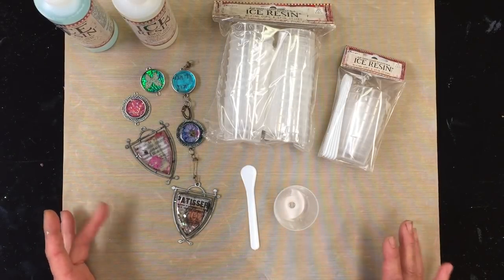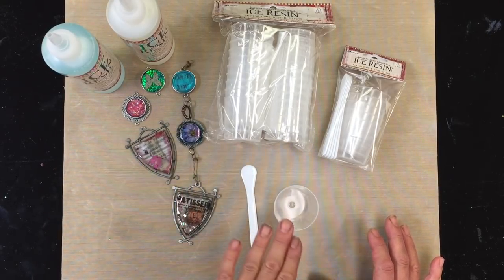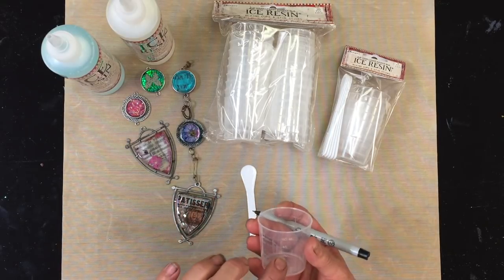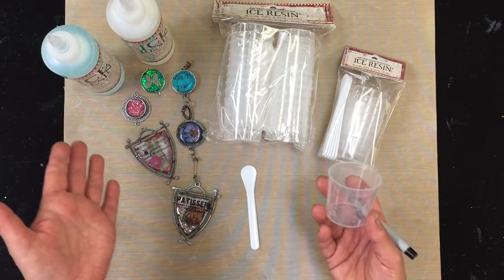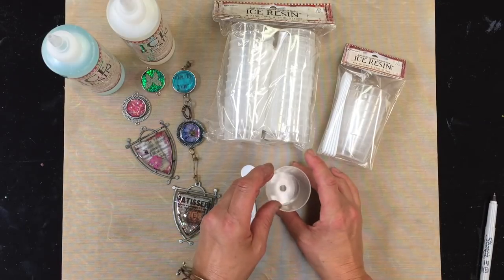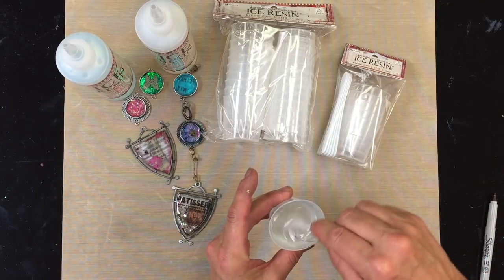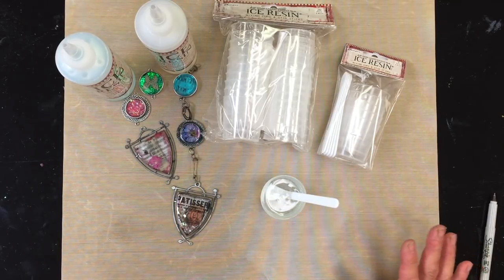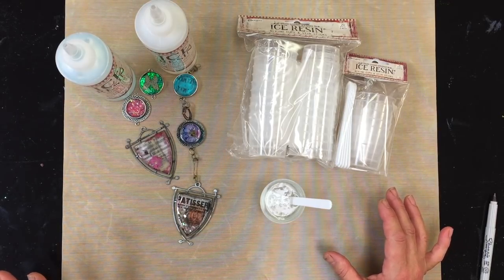Susan Lenart Kazmer Mixing ICE Resin® from Bottles